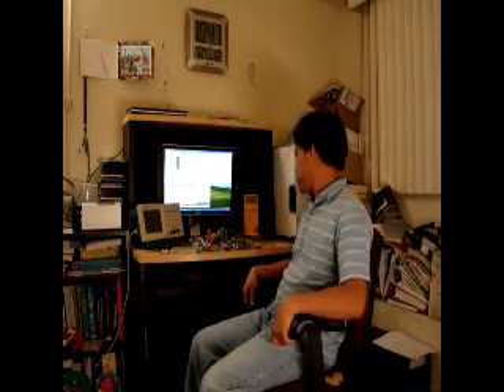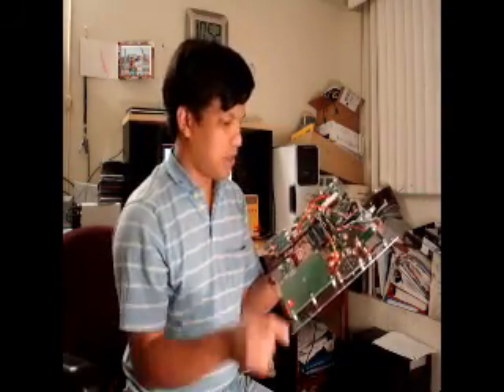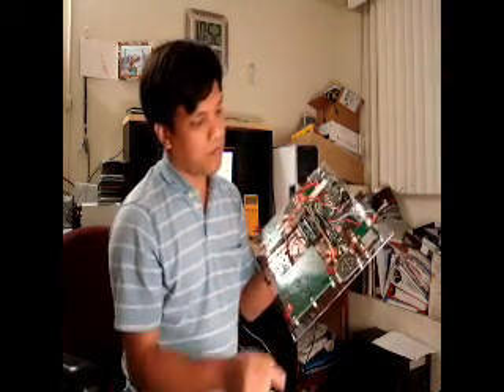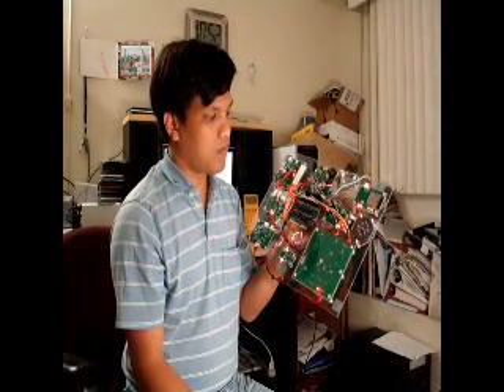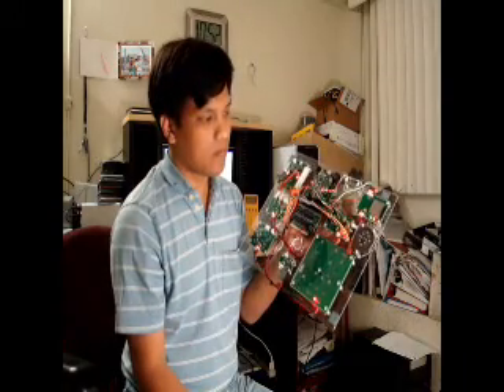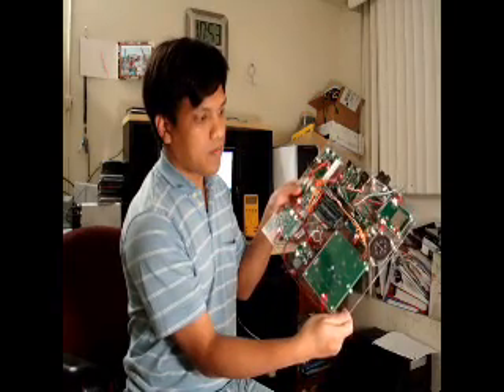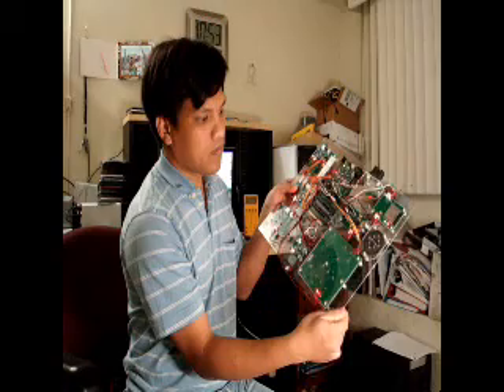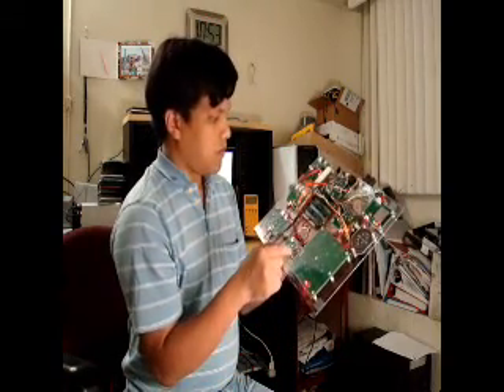NoteTakerVideoPart1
PIC32 Microchip Design Contest 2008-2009
Project: Portable NoteTaker for Blind
By: Nghia Tran
Video Part 1: Introduction & Operation